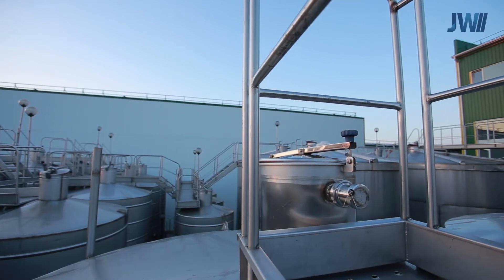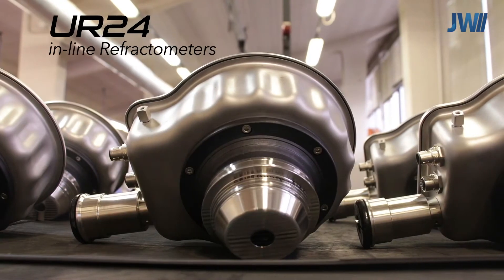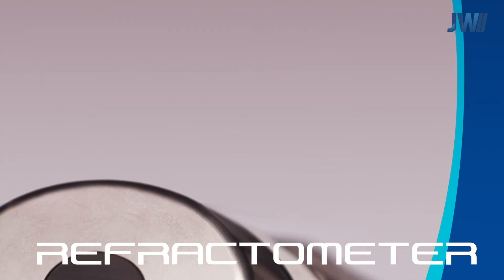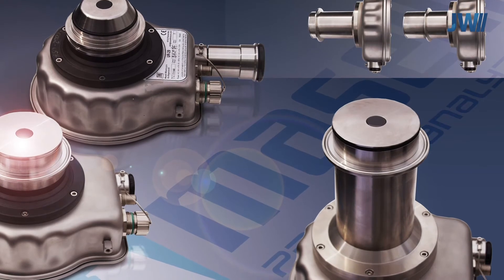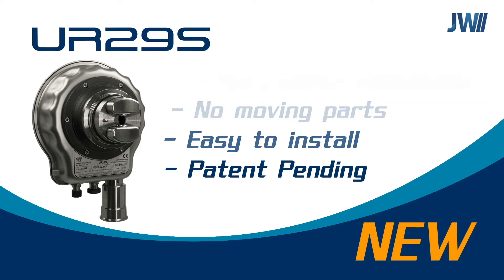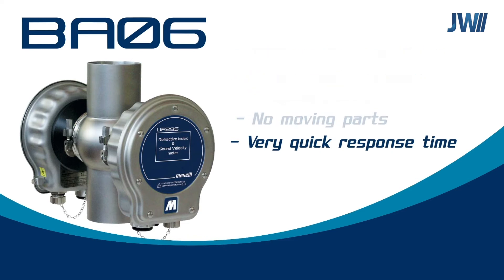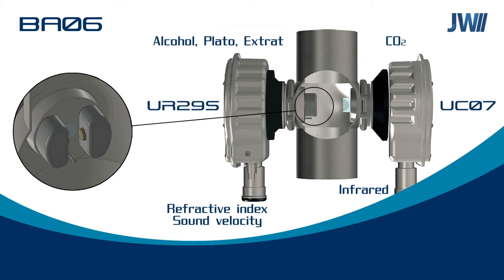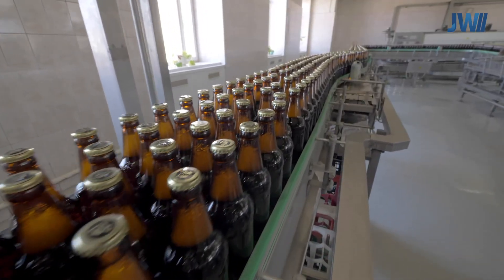Inline and laboratory Refractometers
Liquid concentration analysis using refractive index technology for the measurement of Brix, RI and % in a diverse range of liquids, gels and slurries

Maselli have manufactured nD Refractometers and Brix analysers since 1948, with the latest generation LR05 we have incorporated a touch screen display with historical data capture and networking capabilities. This Digital Refractometer is not only a Sugar Analyser and Sugar Refractometer it is a liquid concentration analyser for any bi-component liquid stream. This Lab Refractometer can display in Bx, nD or % Concentration.